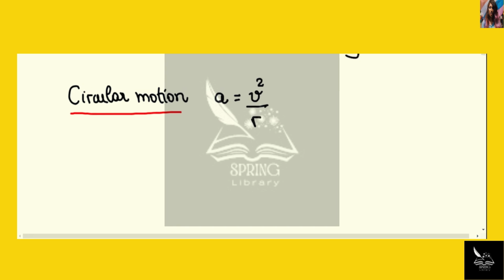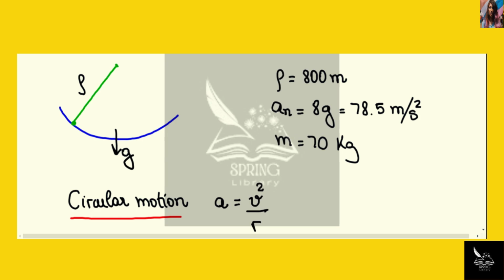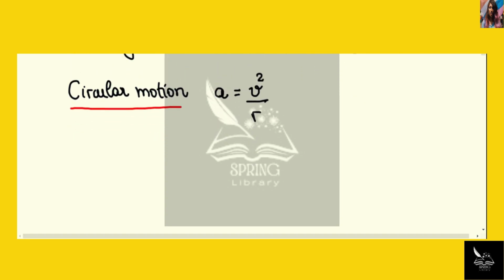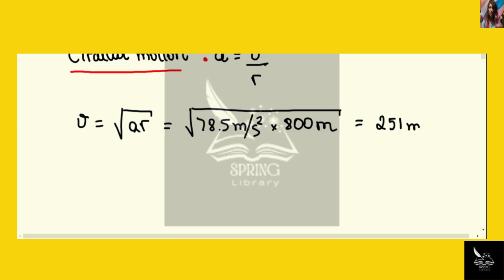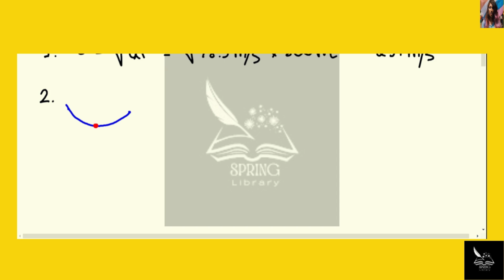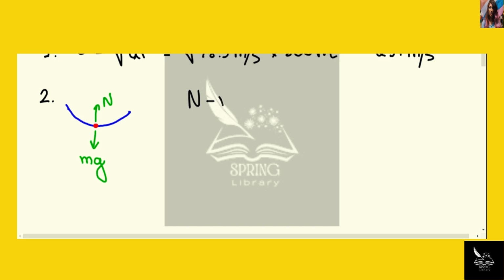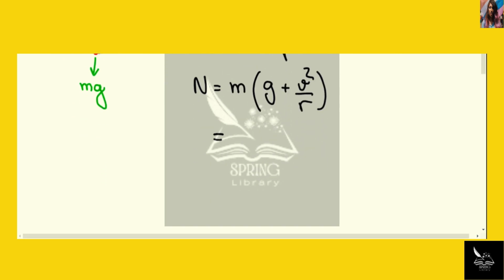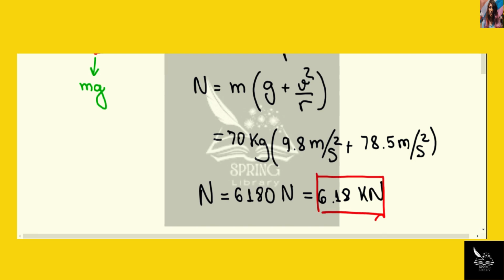Determine the maximum constant speed at which the pilot can travel around the vertical curve havin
Determine the maximum constant speed at which the pilot can travel around the vertical curve having a radius of curvature , so that he experiences a maximum acceleration . If he has a mass of , determine the normal force he exerts on the seat of the airplane when the plane is traveling at this speed and is at its lowest point.